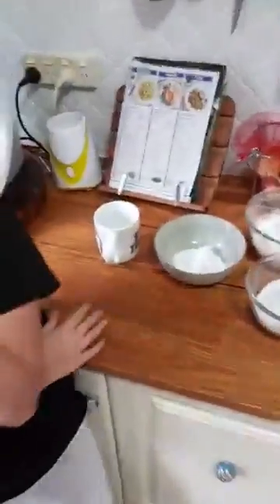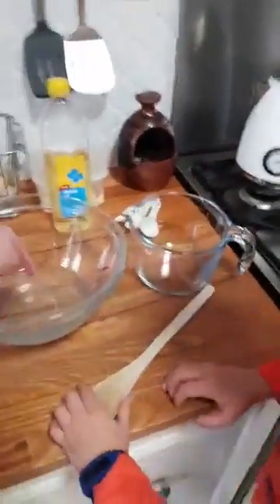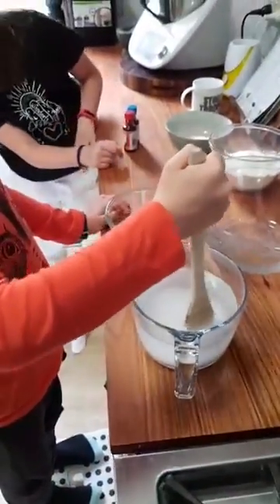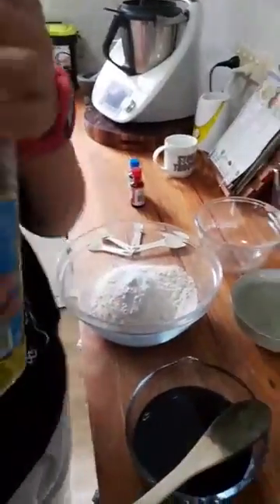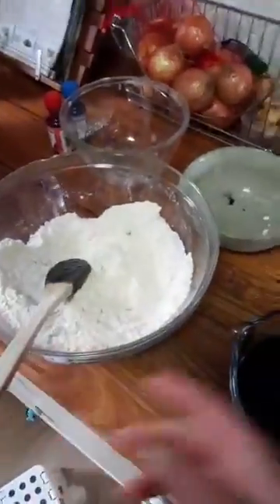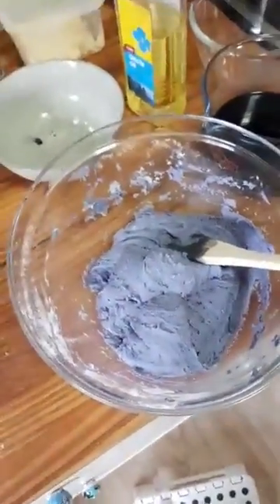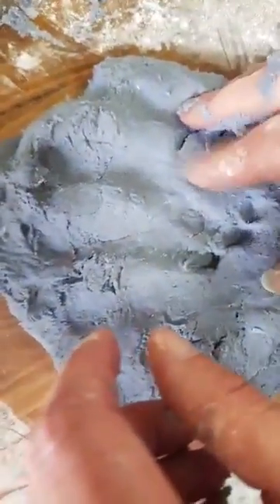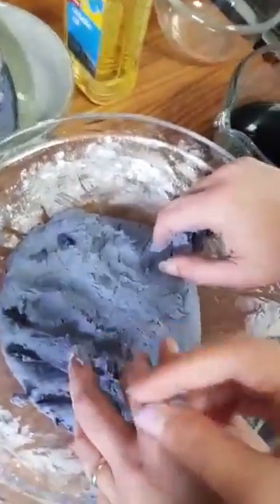Play dough Making - Facebook Live 4th April 2020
This video is a recording of the Facebook live that was done in April 2020